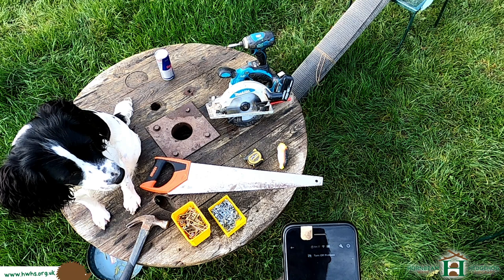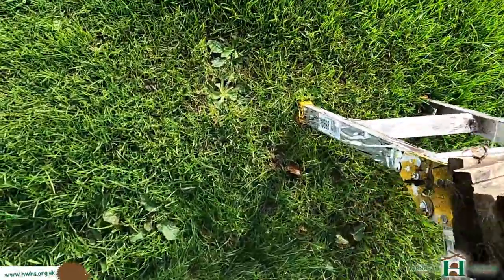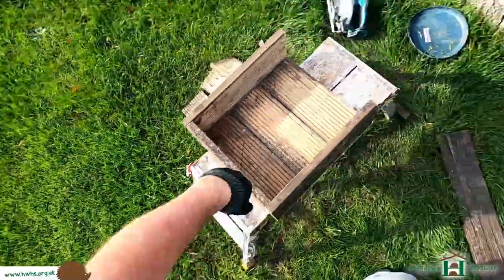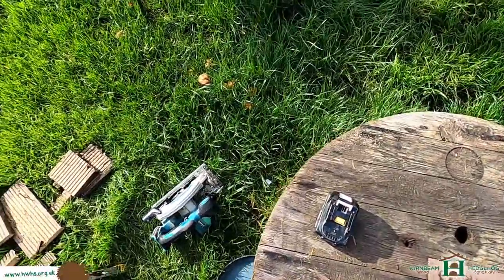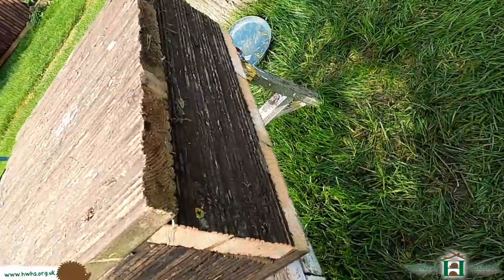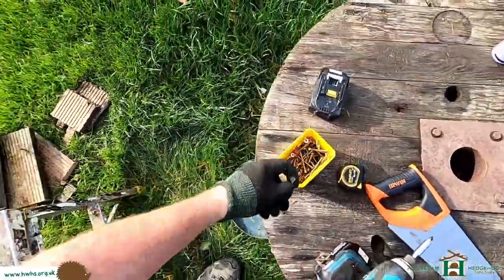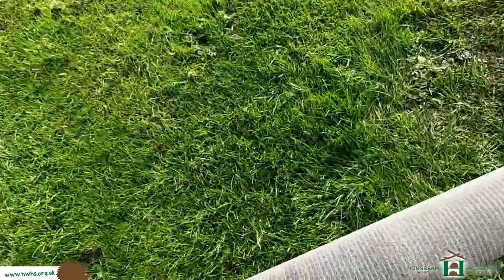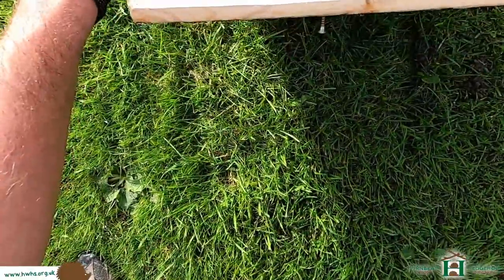How to Build a Hedgehog Decking House - Hornbeam Wood Hedgehog Sanctuary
In this video you will learn how to build your own hedgehog house out of old scrap decking boards. You can of course use new wood but the wood I used had been kindly donated to us. I'll shortly link in a pdf document "How to Guide" as well along with material items you'll need and tools. These are very very solid hedgehog houses which will last for years!
HORNBEAM WOOD HEDGEHOG SANCTUARY 🦔🐾🐾🐾🐾:
A family run Charity that looks after European Wild Hedgehogs. We use 100% of income generated from our shop and from donations to help the hedgehogs. Setup in April 2015, based in Harpenden, Hertfordshire. Mother and son are involved on a daily basis rescuing, rehabilitating, and releasing hedgehogs back in to the wild. The Charity rehabilitates wild hedgehogs and hoglets that are sick, injured, underweight.

We hope to use this platform to spread awareness and help promote ways you can help British Wild Hedgehogs.

Donate to us through our Paypal Giving Fund (Please check Gift Aid if UK tax payer):

WHY HAS THE UK WILD HEDGEHOG POPULATION DECLINED SO MUCH SINCE THE YEAR 2000?
The Wild British Hedgehog has been included in the International Union for the Conservation of Nature’s (IUCN) Red List for British Mammals. Their population has decreased by about 30% in urban areas and 50% in rural areas since the year 2000. As of 2020, it is estimated (PTES) that up to 335k hedgehogs are killed each year on the roads. Their habitats have been diminishing and their inability to access and travel though gardens and across roads has become in most cases, impossible. Roads create invisible barriers and also physical barriers for hedgehogs. The use of poisons like slug pellets, and intensive agricultural farming also have a part to play in their decreased populations though the loss of hedges and pesticides.